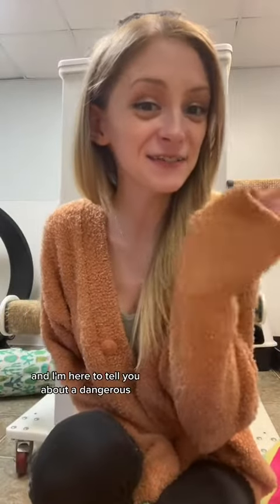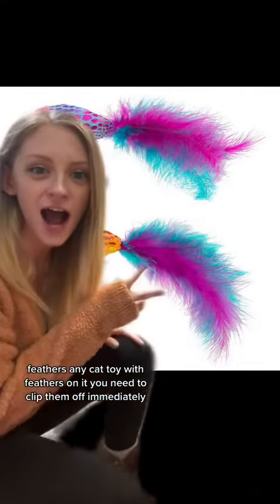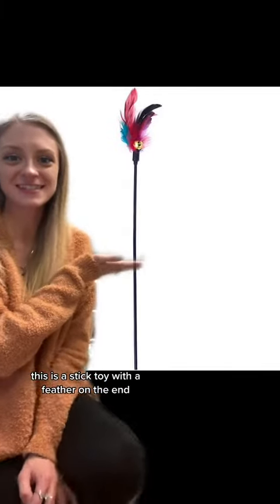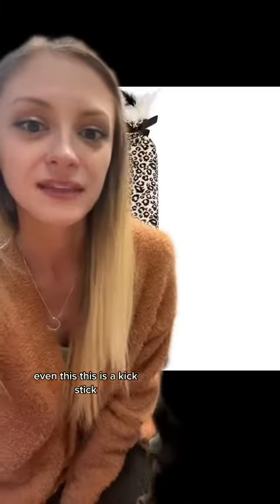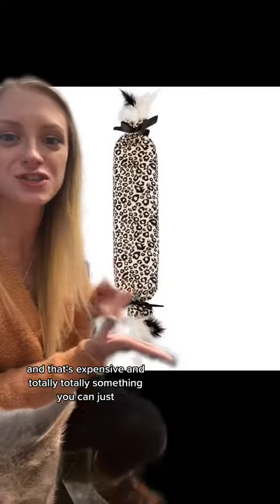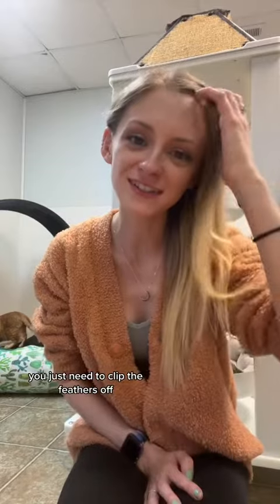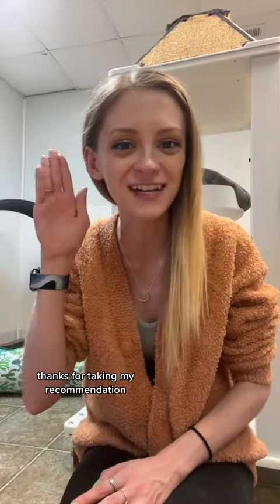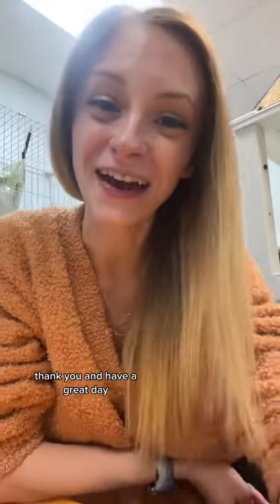Feather toys are a BIIIIIG no no for cats. Trust me when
cat rescue greenscreen Feather toys are a BIIIIIG no no for cats. Trust me when i say, remove the festhers id tou love your fur baby!